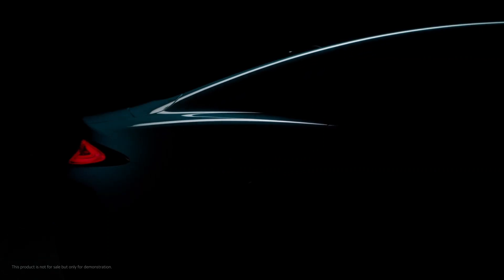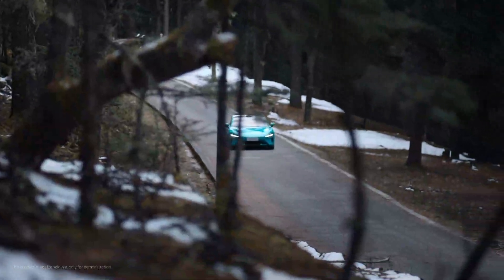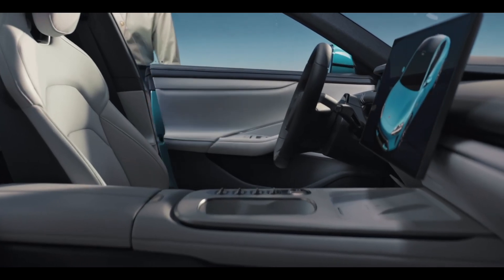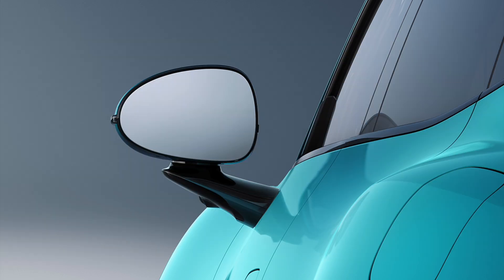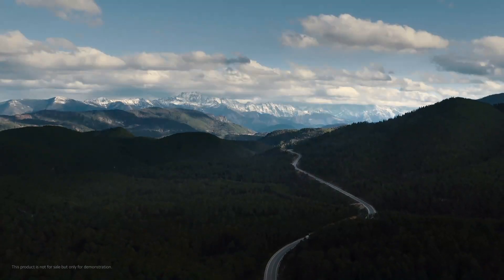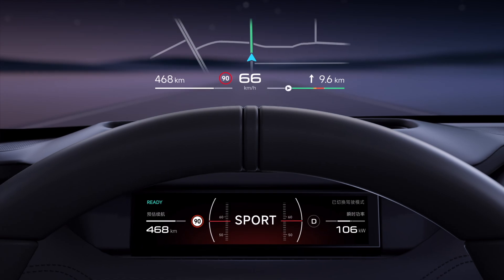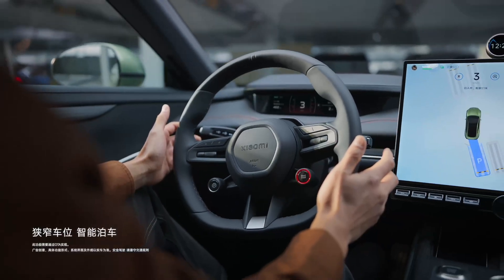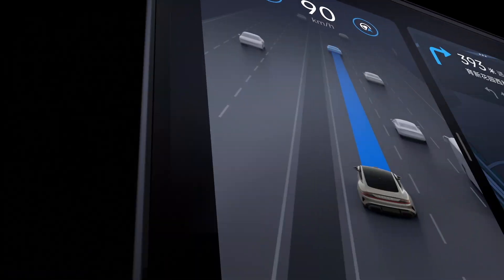Xiaomi's First EV SU7 Detailed Intro - Spec Review [SUB]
Learn more about what are standard and optional on each trim of SU7
their battery size, MSRP and more

Chapter
0:00 intro
0:48 Base trim
1:40 what's standard on all vehicles
2:28 Pro trim
3:16 Max trim
4:52 Closing thoughts